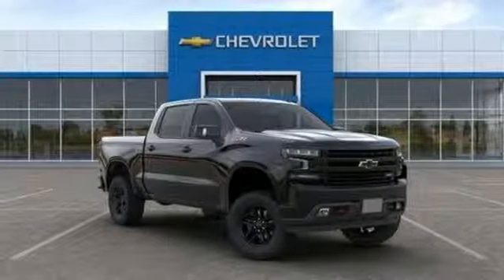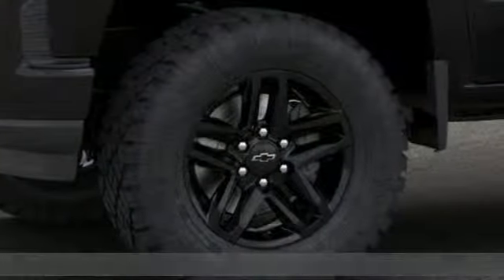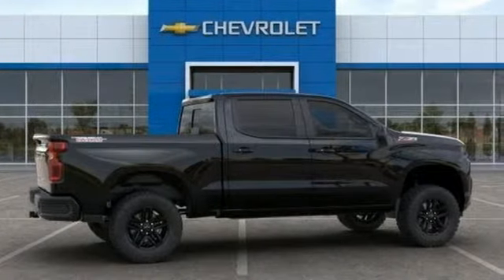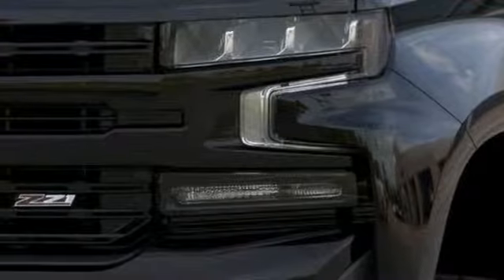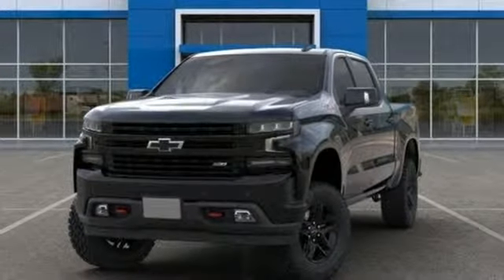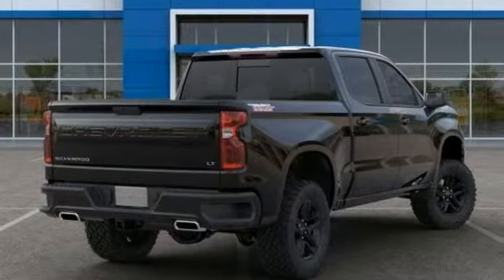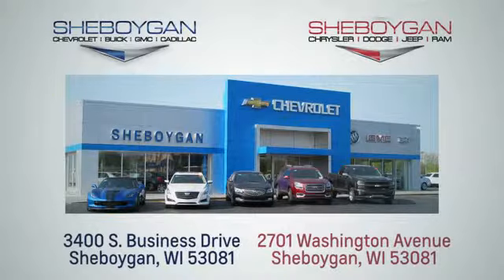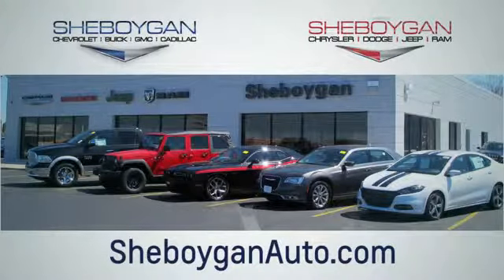New 2019 Chevrolet Silverado 1500 WISCONSIN, WI Z9796 - SOLD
Year: 2019
Make: Chevrolet
Model: Silverado 1500
Trim: LT Trail Boss
Engine: 8 Cyl. 5.3L
Transmission: Automatic
Color: Black
Interior: Jet Black
Stock #: Z9796
VIN: 3GCPYFEDXKG216474
New Price! Recent Arrival! 2019 Chevrolet Silverado 1500 LT Black EcoTec3 5.3L V8 8-Speed Automatic 4WD** Passive Entry, ** Bluetooth, ** Back-Up Camera, ** Remote Start, ** Power Driver & Passenger Seat, ** Heated Steering Wheel, ** Heated Front Seats, ** Side Blind Zone Alert, ** Front and Rear Parking Assist, ** Short Box 5' 8, ** WIFI 4G LTE, ** Android Auto Apple Carplay, 8-Speed Automatic, 4WD, 10-Way Power Driver Seat w/Lumbar, 120-Volt Bed Mounted Power Outlet, 120-Volt Instrument Panel Power Outlet, 2 USB Ports, Convenience Package II, Convenience Package w/Buckets Seats, Dual-Zone Automatic Climate Control, Floor Mounted Console, Front Bucket Seats, HD Radio, HD Rear Vision Camera, Heated Driver & Front Passenger Seats, Heated Steering Wheel, High Capacity Air Filter, Hill Descent Control, Lane Change Alert w/Side Blind Zone Alert, Manual Tilt/Telescoping Steering Column, Perimeter Lighting, Power Sliding Rear Window w/Rear Defogger, Premium Bose 7-Speaker Sound System, Radio: Chevrolet Infotainment 3 Plus System, Rear Cross Traffic Alert, Safety Package, SiriusXM Radio, Suspension Package, Trailering Package, Ultrasonic Front & Rear Park Assist, Universal Home Remote. Price does not include Tax, Title, License and Service Fee. Price includes: $1,500 - GM Down Payment Assistance Program. Exp. 05/31/2019, $2,000 - Chevrolet Bonus Cash Program. Exp. 05/31/2019

Address:
3400 South Business Drive